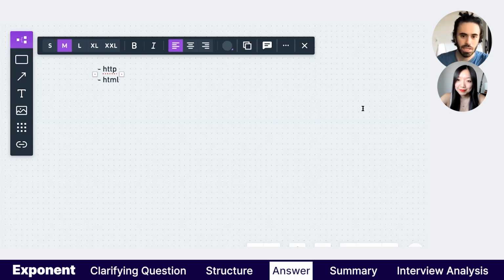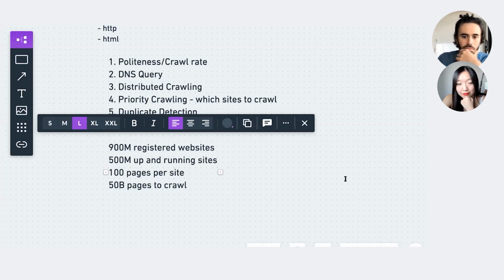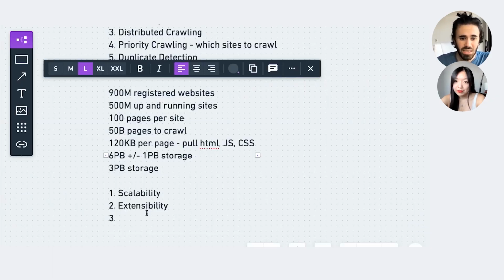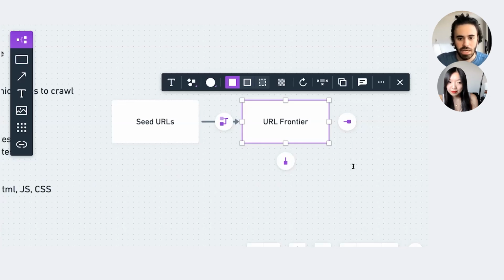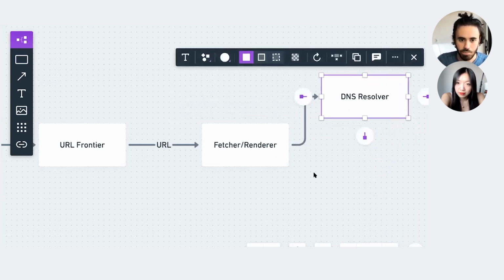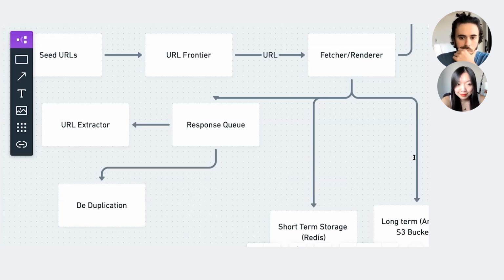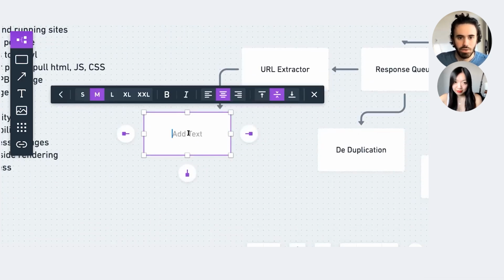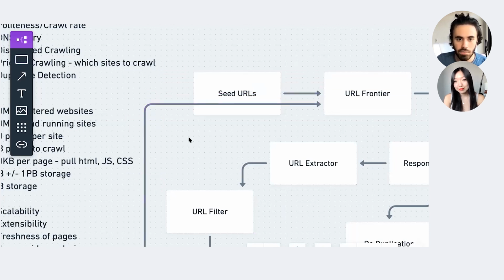System Design Interview: Design a Web Crawler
Don't leave your system design interview to chance. Sign up for Exponent's system design interview course today

Watch our mock system design interview. Angie asks Andreas a question on how to design typeahead for a search box.

Our courses include interview lessons, questions, and complete answers with video walkthroughs. Get access to hours of real interview videos, where we analyze what went right or wrong, as well as our 1000+ community of expert coaches and industry professionals, to help you get your dream job and more!

Chapters -
00:00:00 - Introduction
00:00:51 - Clarifying questions
00:01:34 - Requirements
00:02:04 - Potential features
00:04:07 - Scale
00:11:01 - Design
00:29:12 - Follow-up questions
00:30:33 - Interview analysis